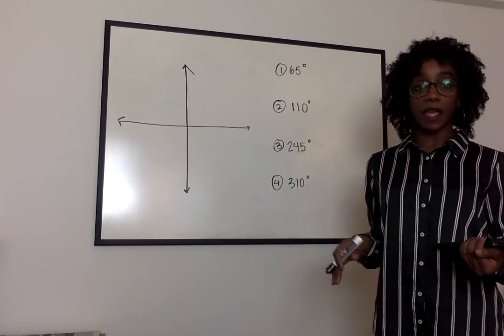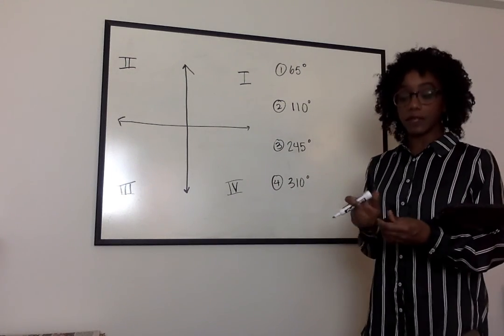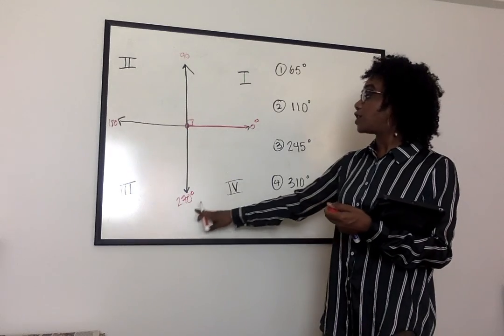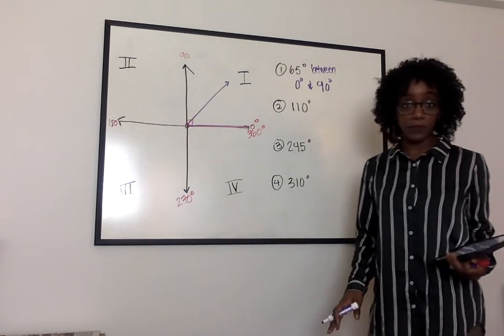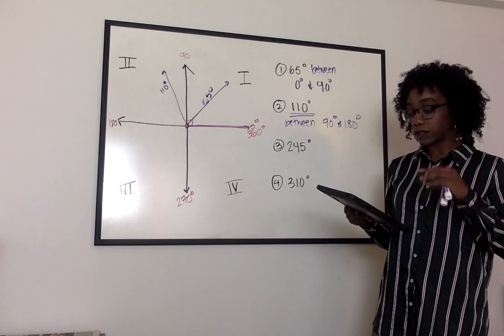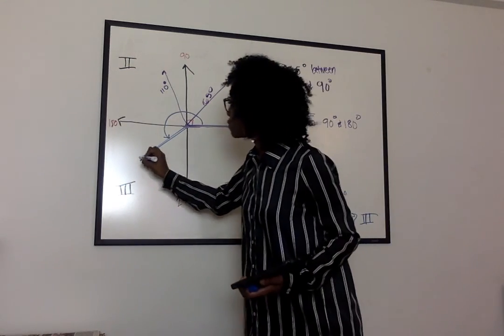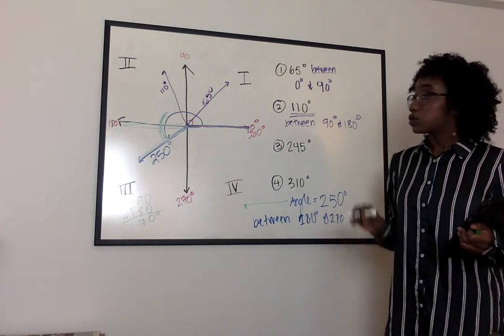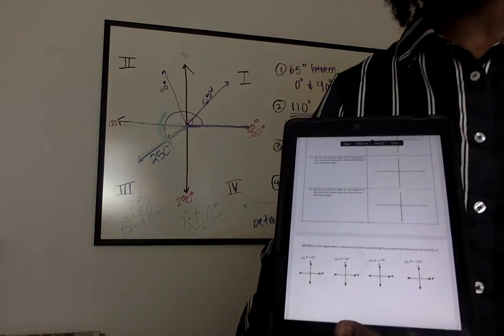Introduction to Reference Angles on the Coordinate Plane